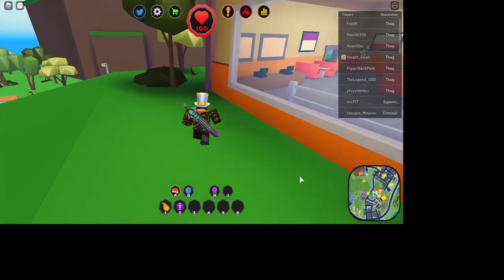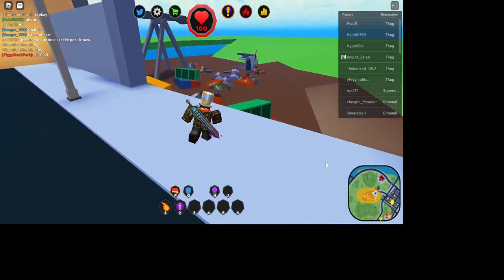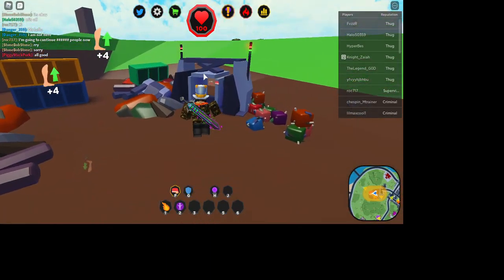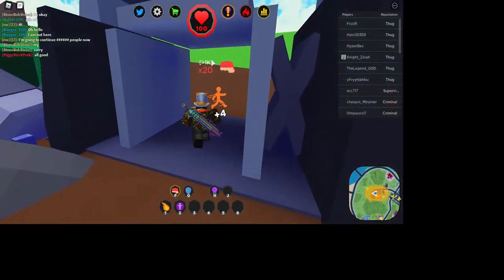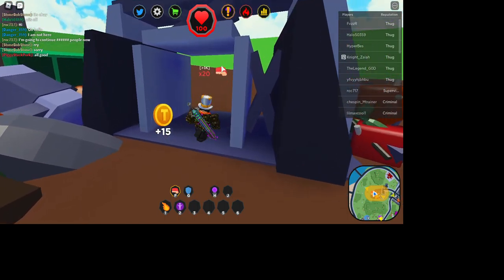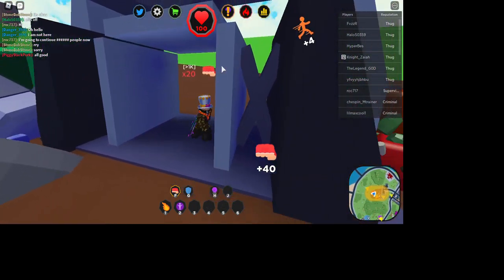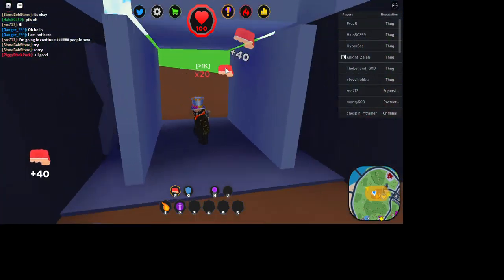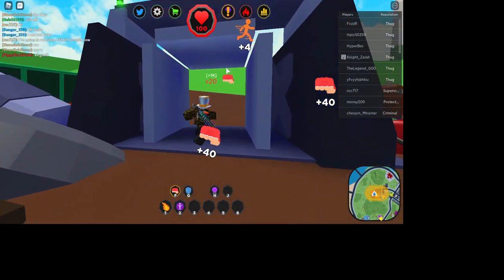I found the X20 strength training area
i will be showing you the X20 strength training area